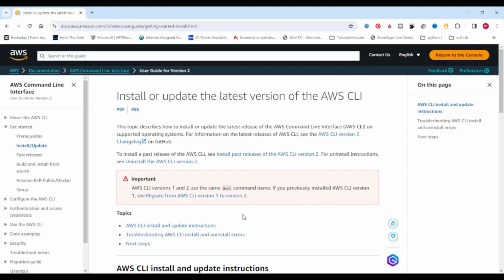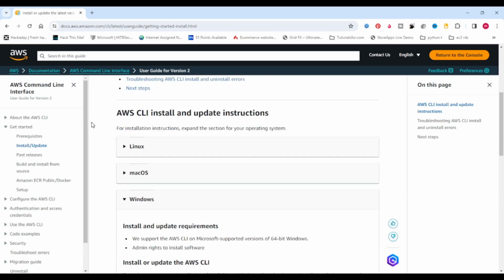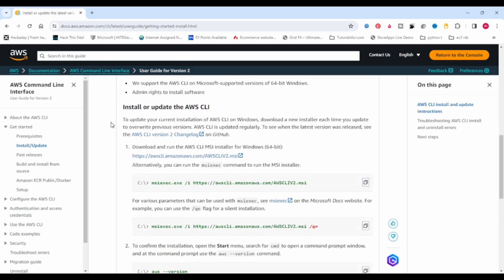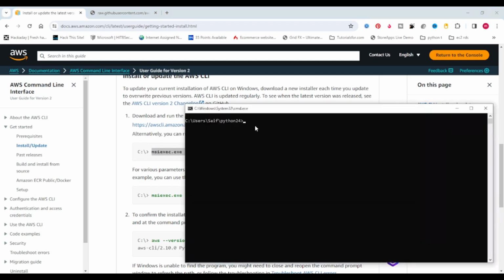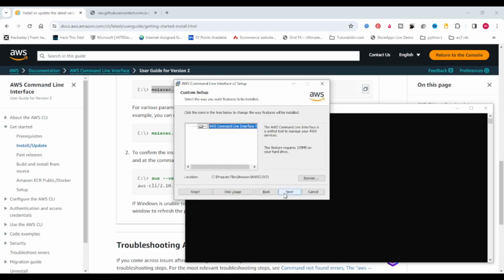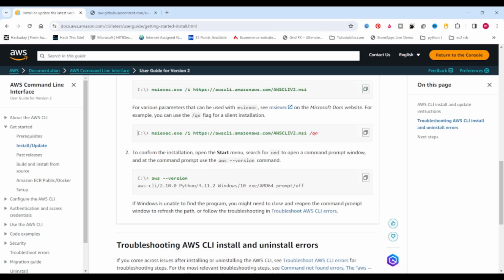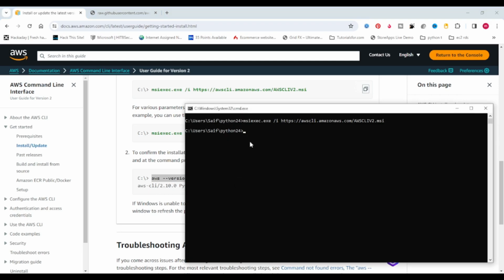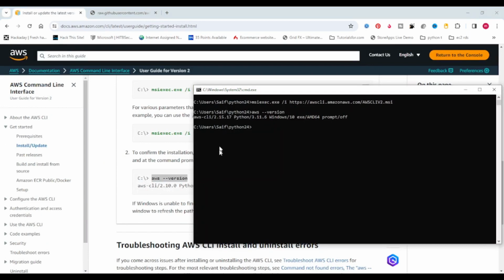Mastering AWS CLI 2 Installation Easy Tutorial for Newbies!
Welcome to our comprehensive tutorial on "Mastering AWS CLI 2 Installation: Easy Tutorial for Newbies!" In this step-by-step guide, we'll take you through the entire process of setting up AWS CLI 2, making it a breeze for beginners to navigate the world of cloud computing.

🚀 What You'll Learn:
Clear, beginner-friendly instructions for installing AWS CLI 2.
🛠️ Why AWS CLI 2?
AWS CLI 2 is a powerful tool that allows you to interact with your Amazon Web Services from the command line, providing efficiency and flexibility in managing your cloud resources. Whether you're a developer, sysadmin, or just getting started with AWS, mastering the installation is the first step to unlocking the full potential of this robust command-line interface.

Have questions or run into issues? Let's dive into the world of AWS CLI 2 together—mastering the installation has never been this easy! 💻✨ AWS AWSCLI2 CloudComputing TutorialForBeginners TechHowTo"

AWS CLI 2
AWS CLI 2 installation
AWS CLI 2 tutorial
AWS CLI 2 for beginners
Cloud computing basics
Command-line interface
AWS management
AWS CLI commands
Cloud services tutorial
AWS configuration
AWS newbie guide
Cloud computing essentials
AWS setup tutorial
AWS CLI troubleshooting
Easy AWS CLI installation
Amazon Web Services CLI
Cloud computing for beginners
AWS beginner tutorial
AWS CLI tips
AWS CLI basics